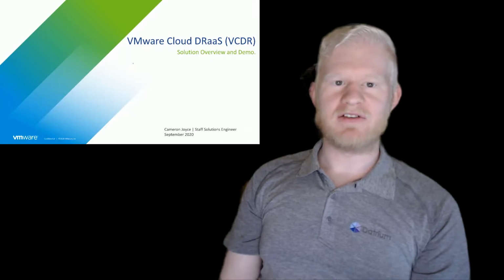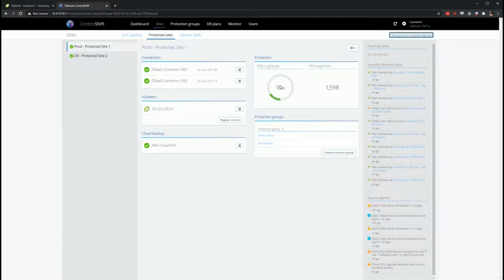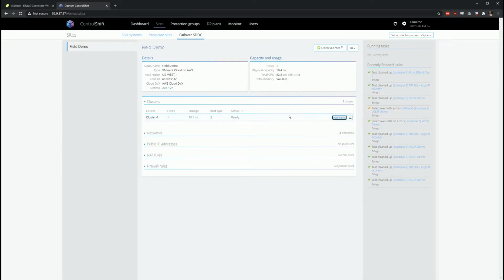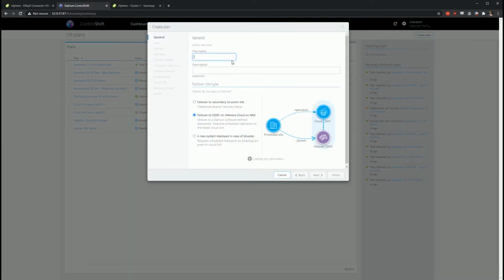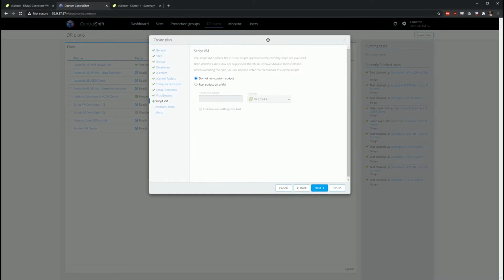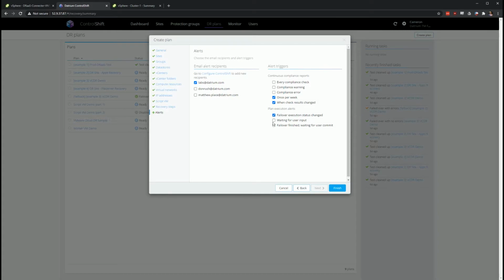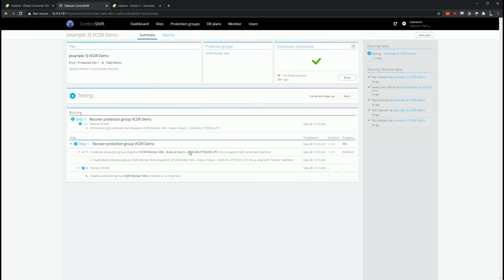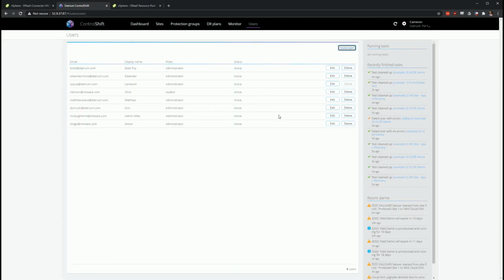VMware Cloud Disaster Recovery Demo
Giving a brief overview of the VCDR (formerly Datrium) platform.